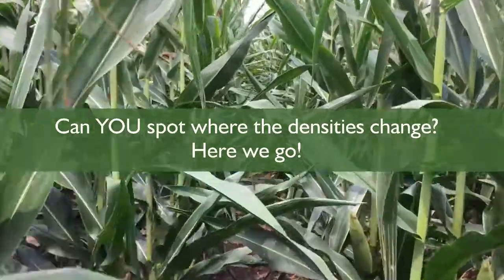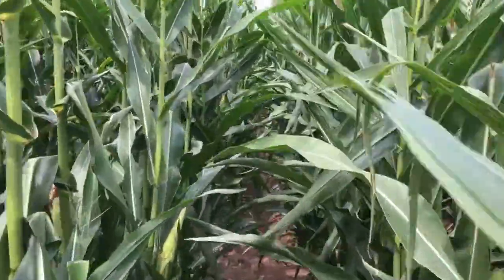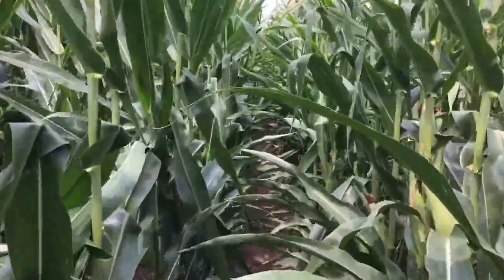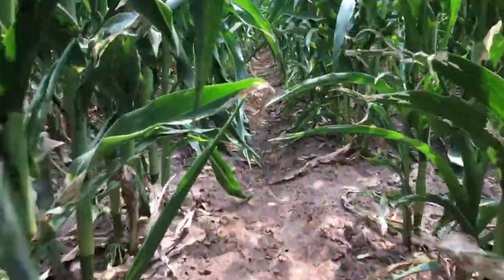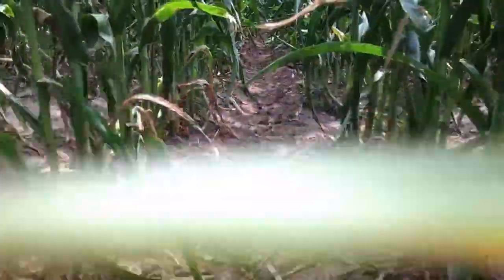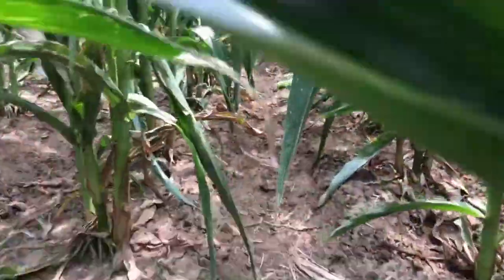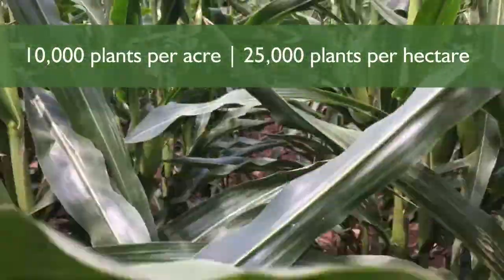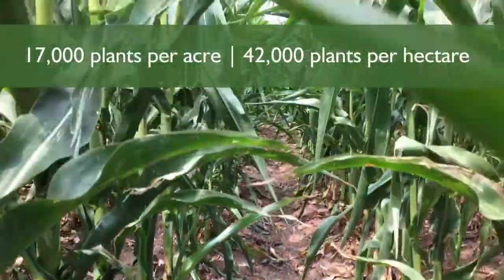Plant Density Comparisons: Corn Tiller Impacts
When corn tillers enter the equation, we see some blurred lines between our three different plant densities - 10,000, 17,000, and 24,000 plants per acre!

Tillers provide a significant and impressive amount of biomass to our corn plants, allowing 10,000 plants per acre to compete with 24,000 plants per acre. We've seen this compensation ability in several locations over the last three years - both for biomass (above-ground plant material) and for grain yields!

Excited to see what harvest brings for us here in Greensburg!